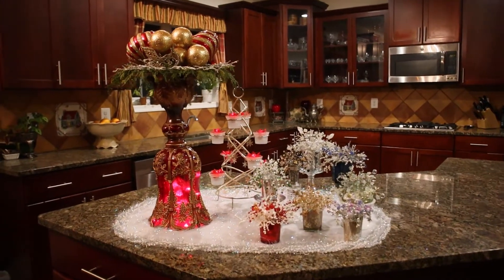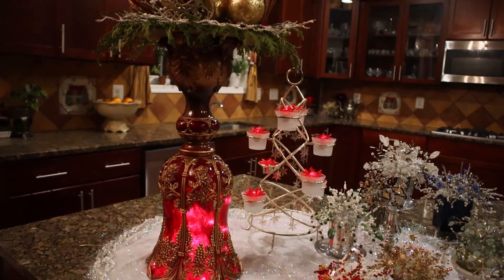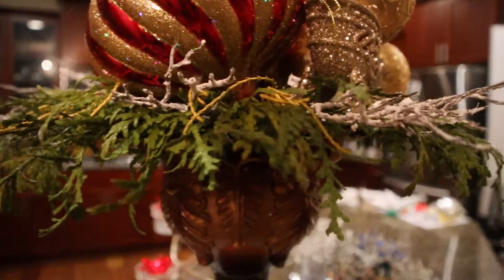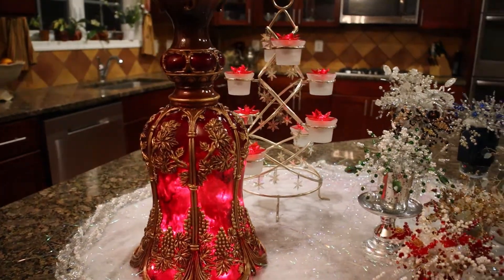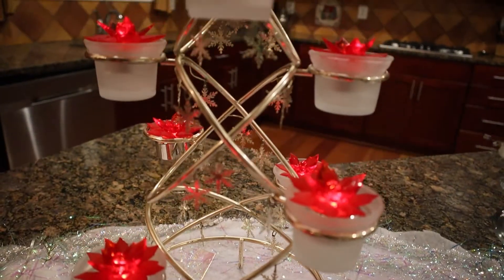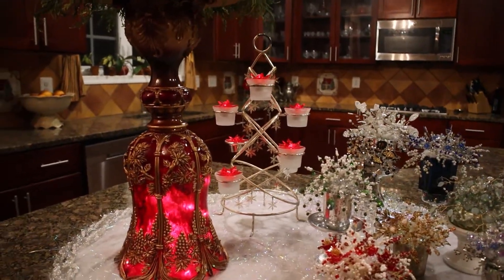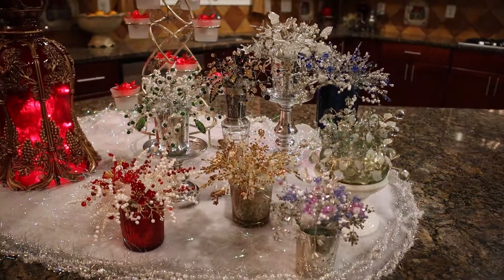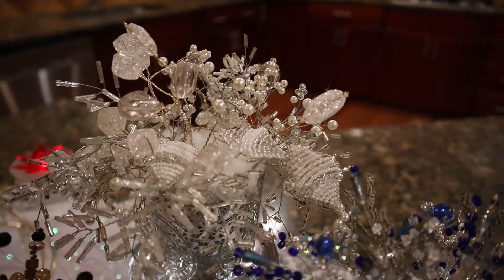Winter Holiday Christmas Decoration of My Kitchen Island: Part 1#Holiday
This video is the eighth one in a series of videos on Winter Holidays Home Decoration of 2021. I am planning to produce more than 10 videos.

In this video I will show you how I decorated my kitchen island. I have two displays there, and I will show you one of them. In each decoration/arrangement for my house I try to use at least one object that I created myself. This decoration has 8 trees made with seed beads, crystals, and pearls. Each tree is done in a certain color with unique selection of beads and techniques. I have these trees in white, blue, purple, red, gold and other colors.
I am again using a trick of turning a vase upside down and using its bottom (which is now its top) to place a tray. Today, I also used one of my placemats that I created with live evergreen branches, and I decorated this placemat with Christmas ornaments.